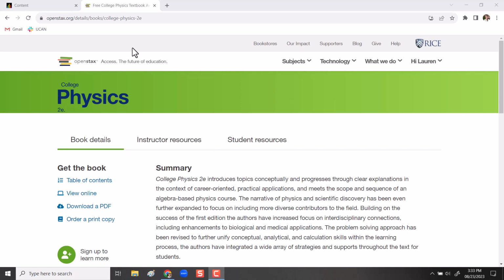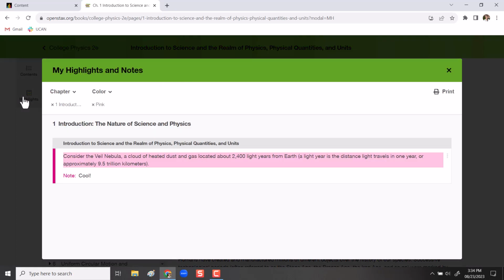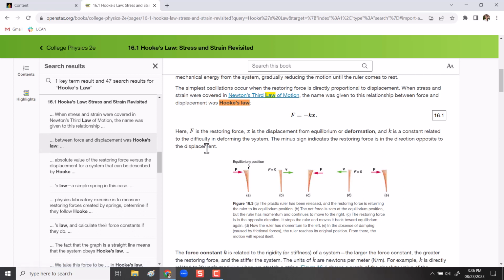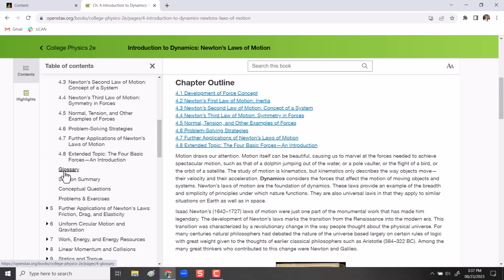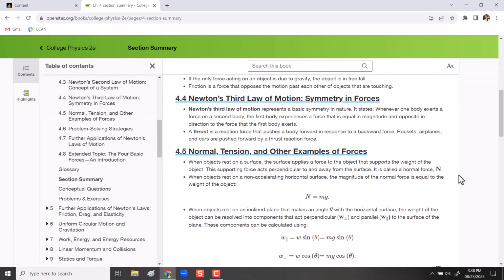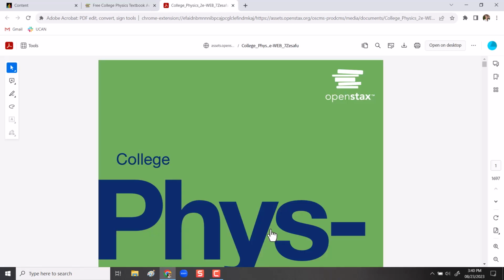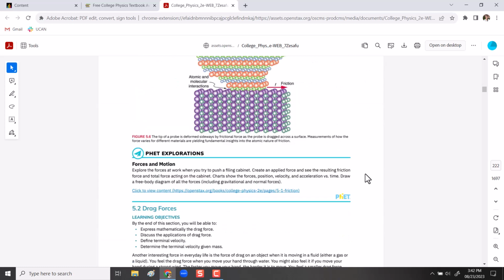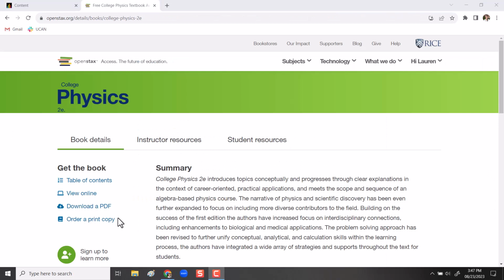OpenStax College Physics 2e - Overview Video (GRCC)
The OpenStax College Physics Second Edition textbook (available is described in the context of its use in PH 125 and PH 126 at Grand Rapids Community College.